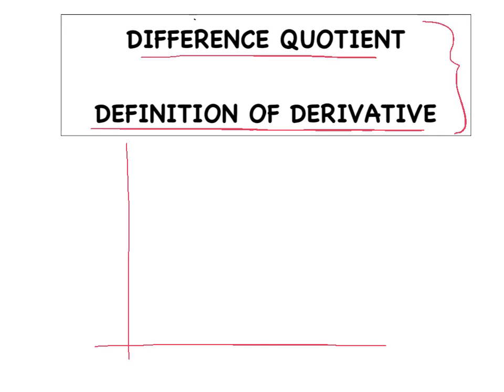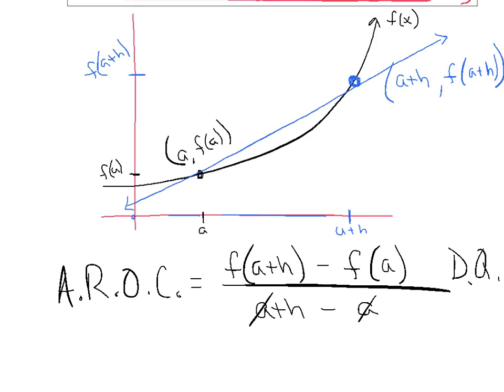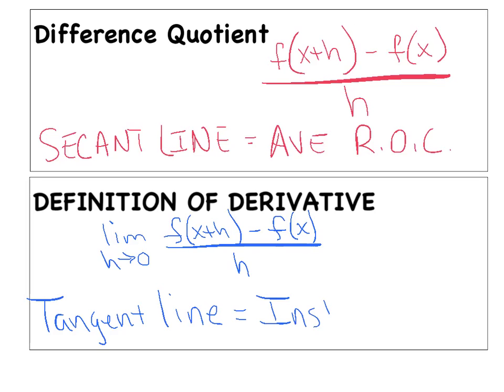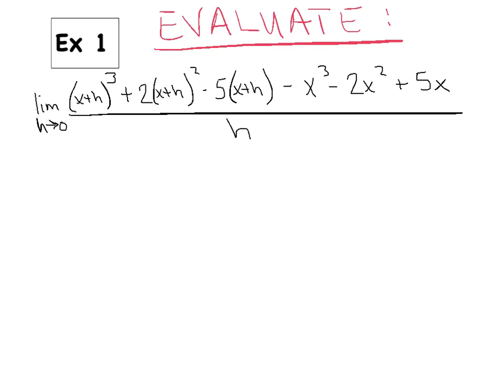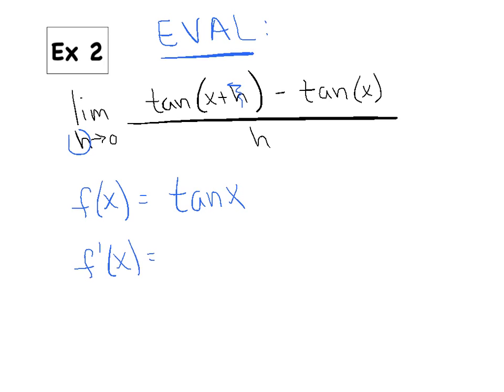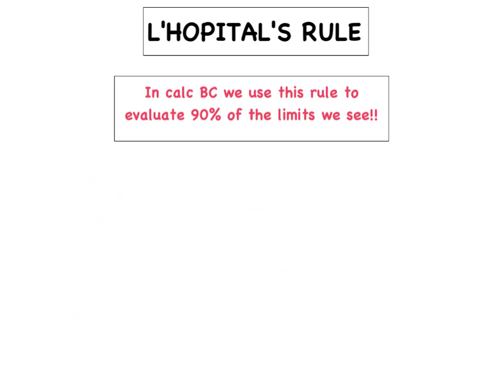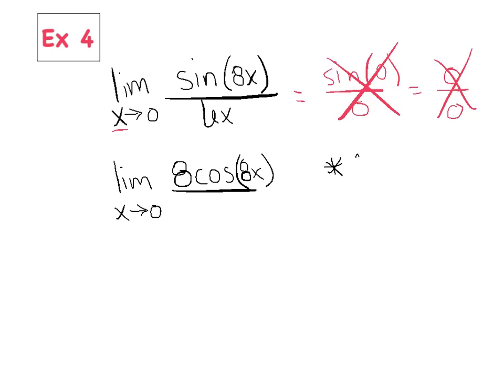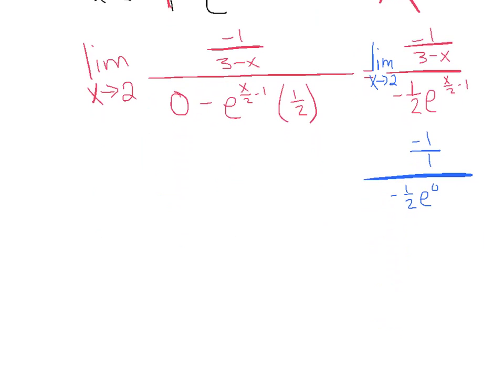Summer video II